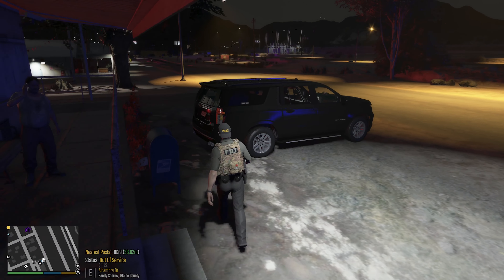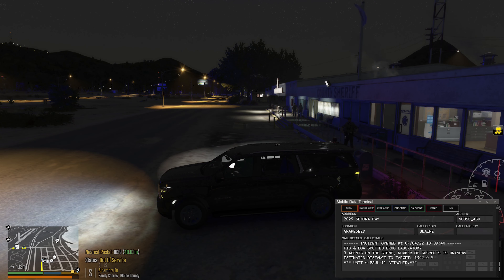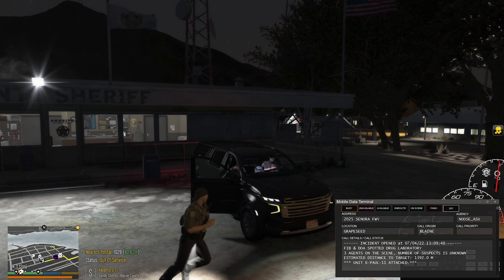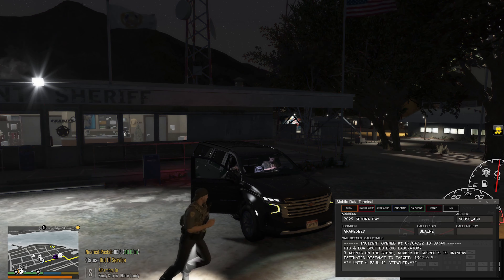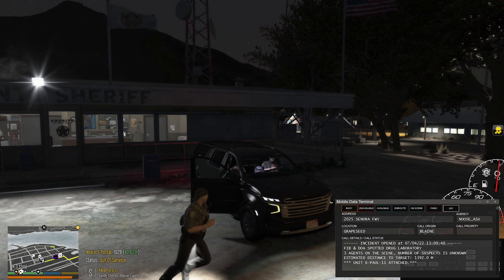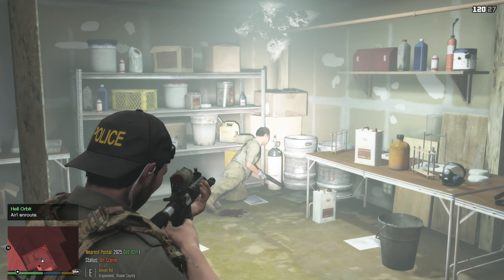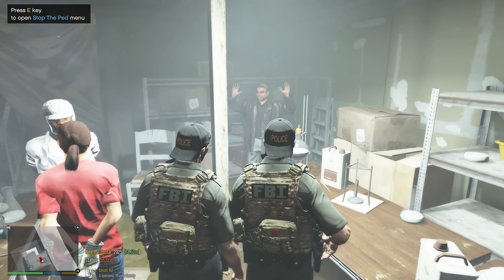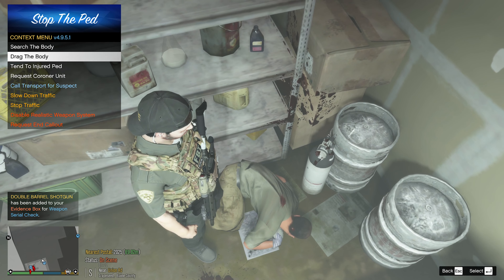GTA V 4K | LSPDFR #40 | Big Drug Bust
Here is a list of most of my mods in my game! You may not see all of them take place in the video so be aware of that and have fun!

Steam - Cousinbeef1

| Primary Mods |

| Scripts |

Albo1125 common (for Police smart Radio and Traffic Policer

| Callouts |

| Vehicle Mods |

| Visual Mods |

| Misc Mods |